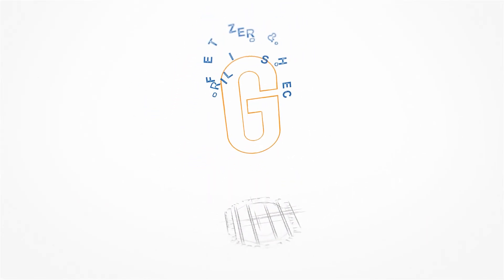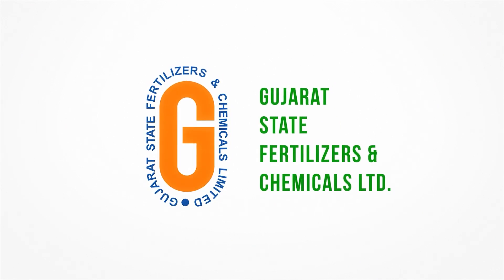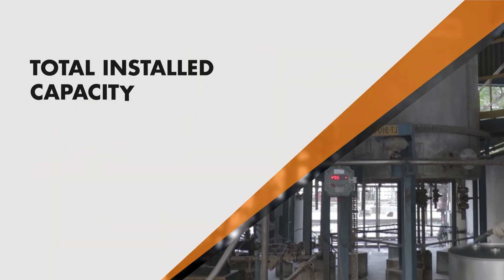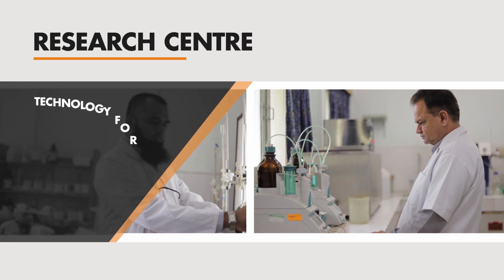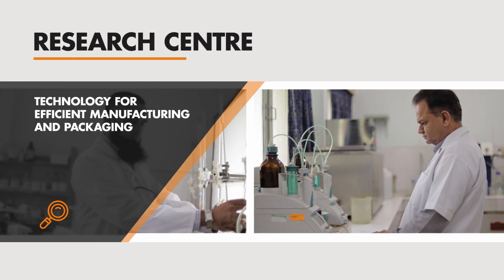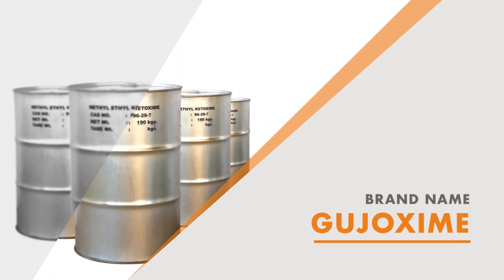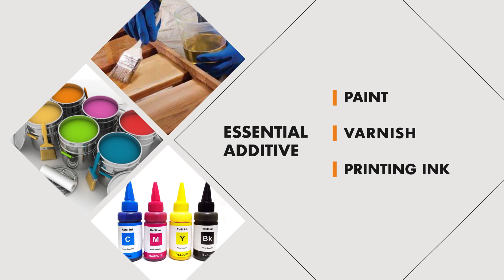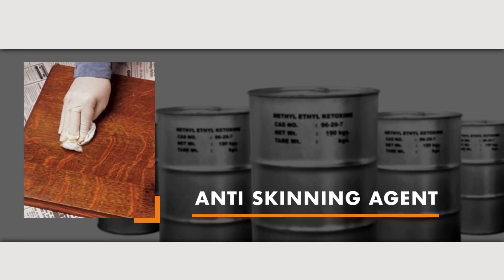Gujoxime, GSFC's MEK Oxime product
Gujoxime is GSFC's trade name for Methyl Ethyl Ketoxime (MEK Oxime), an ideal skinning agent. It is an essential additive for the paint, varnish, and printing ink industries. The main raw materials for MEK Oxime are MEK, Ammonia, and HX Sulphate & the technology is developed by GSFC's Research Centre. We have a total installed capacity of 4,450 MTPA.